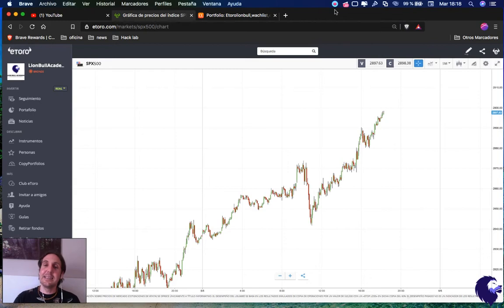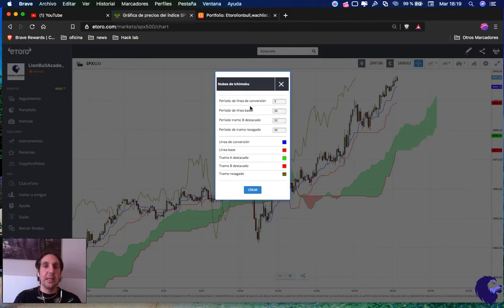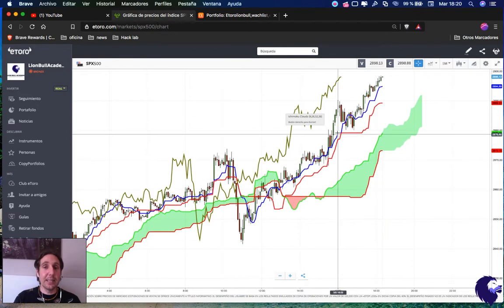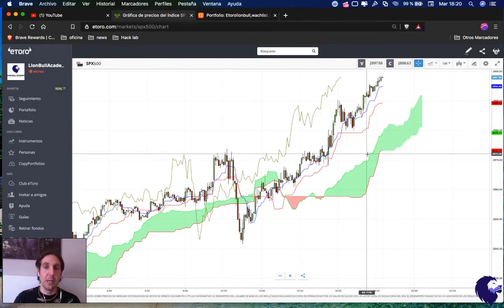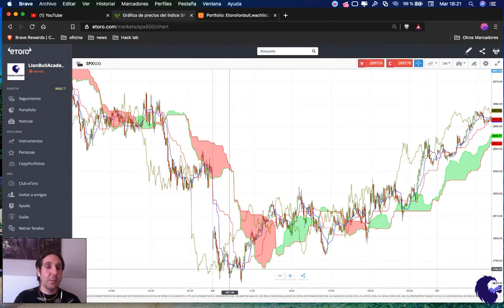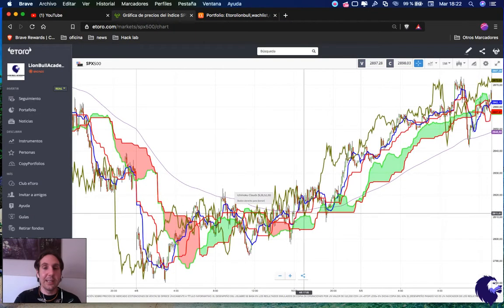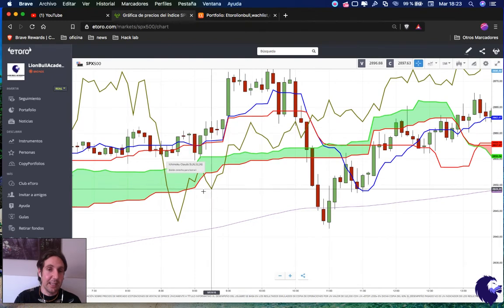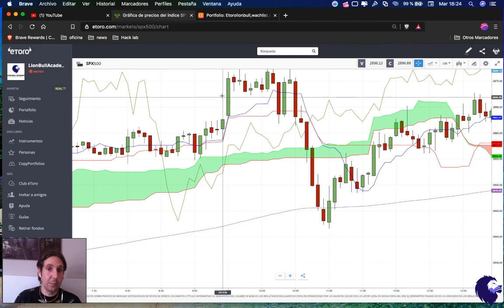Ichimoku clouds explain and easy strategy - Etoro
Telegram English